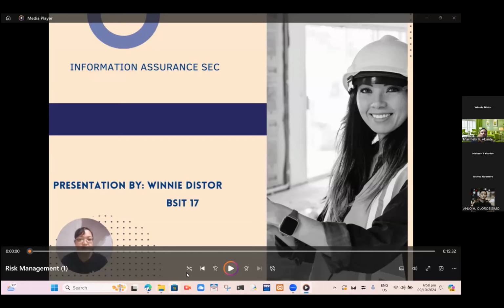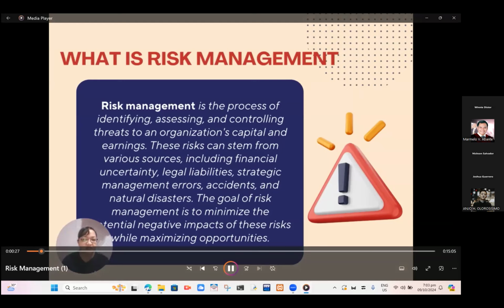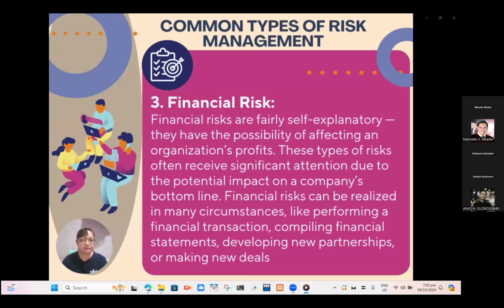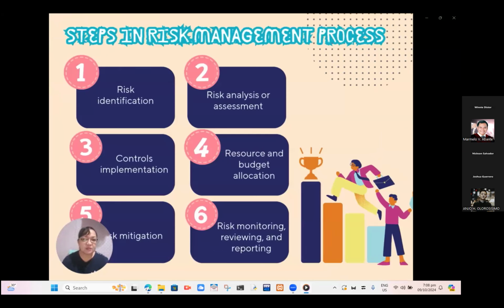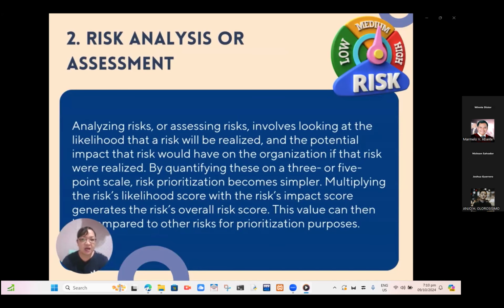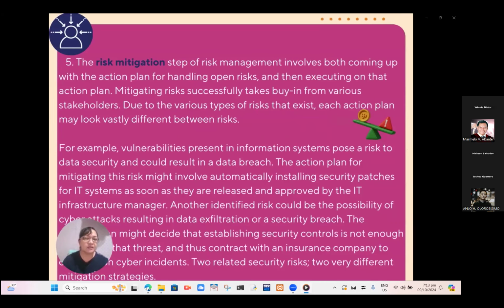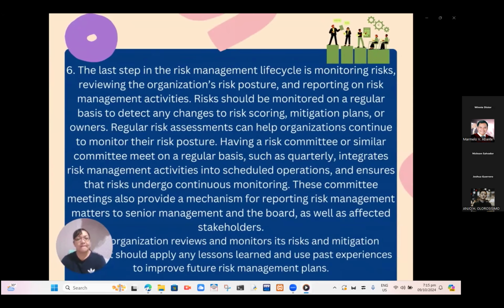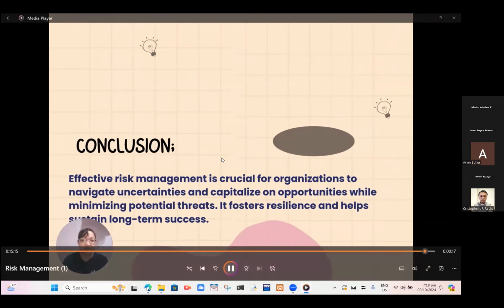Risk Management in Information Security